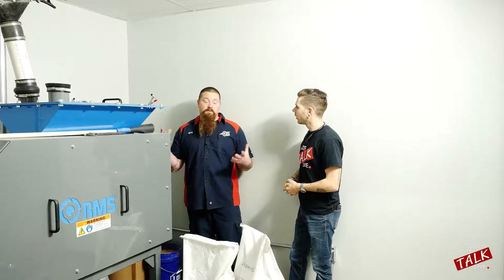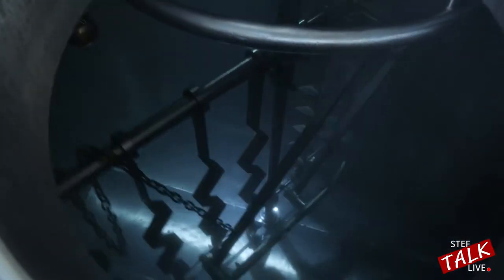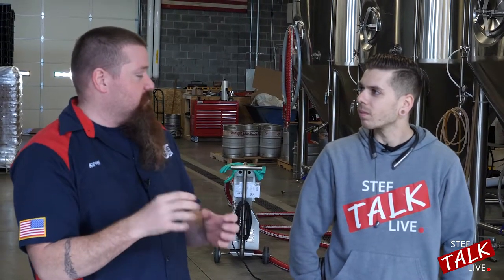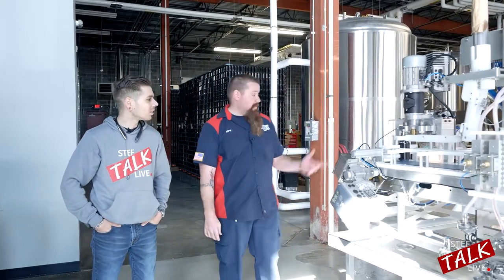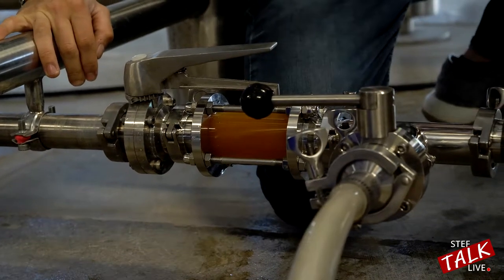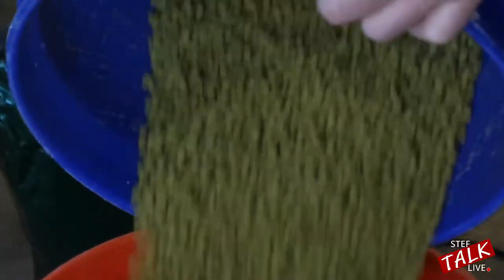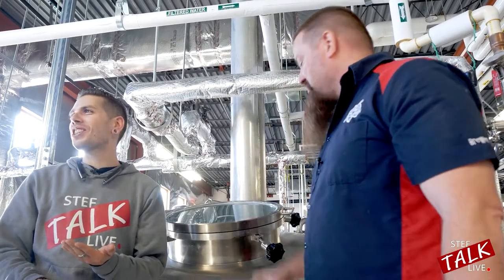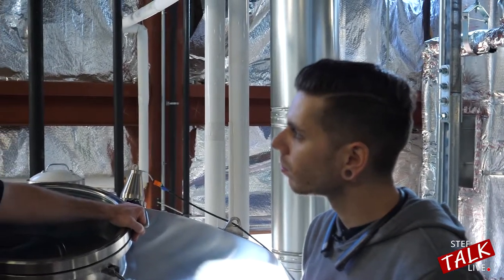Tin Cannon Brewery Co.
Stef Talk Live​
Season No. 1
Eps 3.
Tin Cannon Brewing Co.​
Produced by
Goodluckstef Productions LLC​

Were at Tin Cannon Brewing Co.
Aaron Ludwig​ & John Hilkert​ showed us the ropes of craft beer on Saturday! We had a lot of fun making a batch of their "Twin-Cannon".  I have to say I love their American Blonde Ale! Tin Cannon’s craft beers are passionately and artfully created, crafted, kegged and served onsite.
NOW ENOUGH TALKING WATCH THE EPISODE!!!

VIDEO Equipment:

LUMIX G5's  4K
12 - 60 mm, 2.8 | 7 - 14mm, 4.5 / 50mm / 85mm / 105mm
DJI Inspire 2 Drone \ DJI Spark
Ronin  Stabilizer
Cinetics Lynx 3-Axis Motorized Slider
Zhiyun-Tech Crane v2
Tripod / Mono-pod
F8 Field Recorded / Rode Stereo Mic  / Boom Mic
Rotolight 2
GH5 Video Rig
SmallHD Focus Monitor